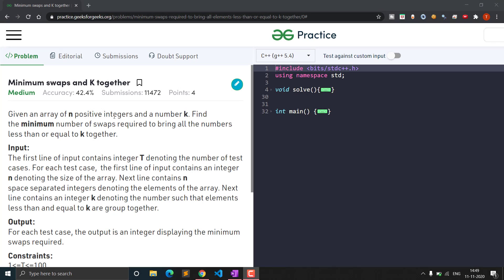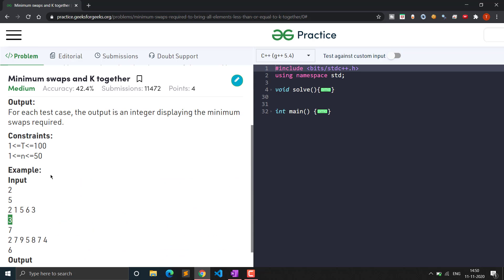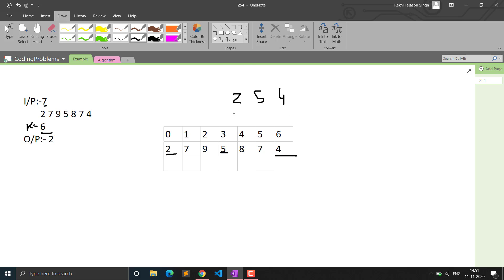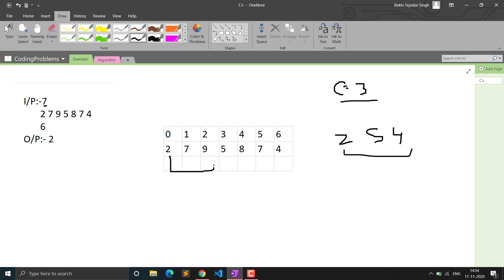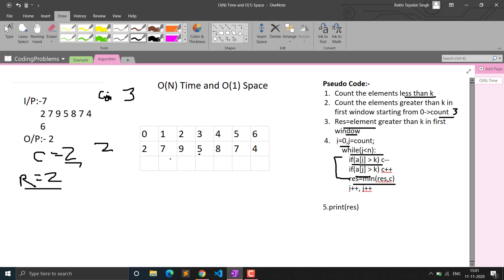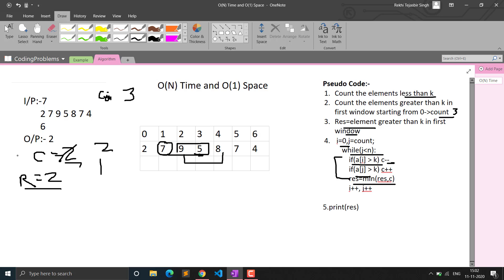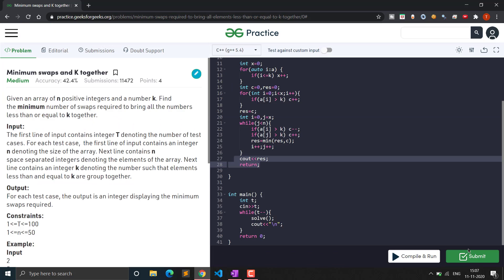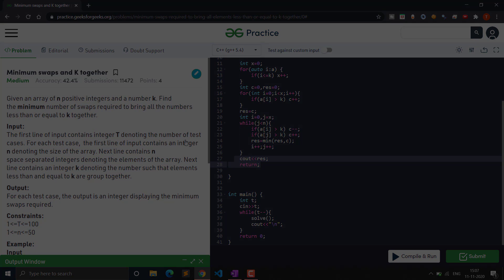Minimum Swaps and K Together | Sliding Window Approach | Interview Question | C++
I have explained the solution of minimum swaps and k together using Sliding window approach. It will solve the problem in O(N) Time and O(1) Space.